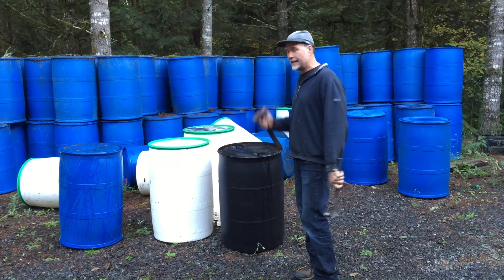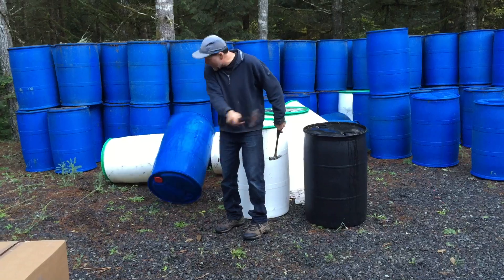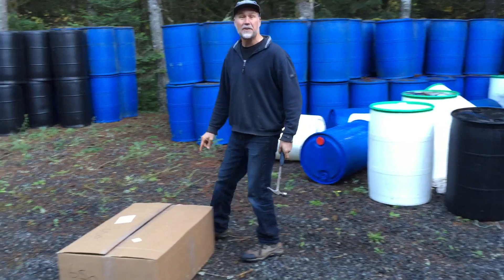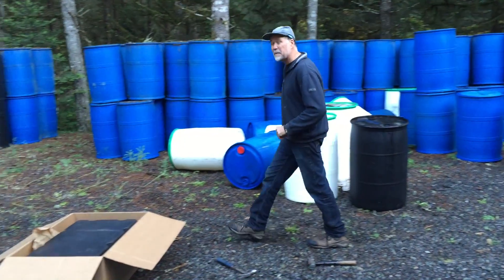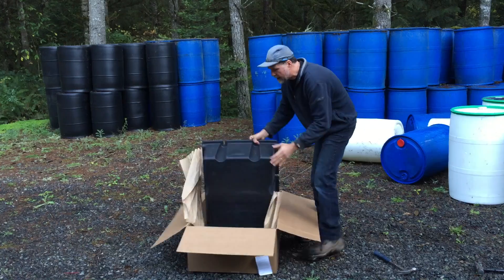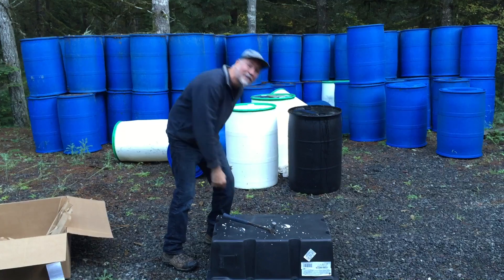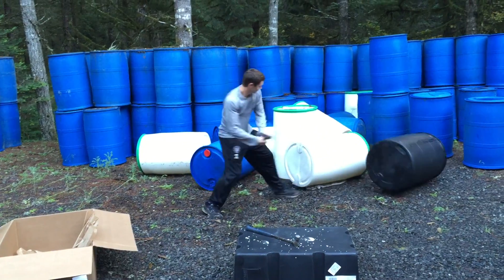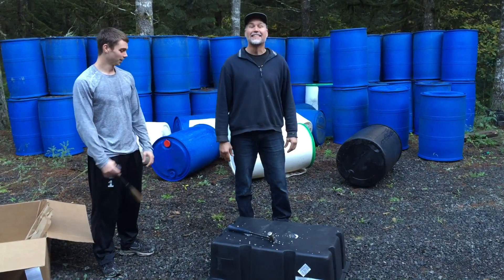Dock Floats Versus Plastic Barrels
Phil K. uses a claw hammer to demonstrate why 55 gallon drums are so much stronger a dock float than the conventional foam filled rectangular dock float. To Get a Quote for Your Project Please